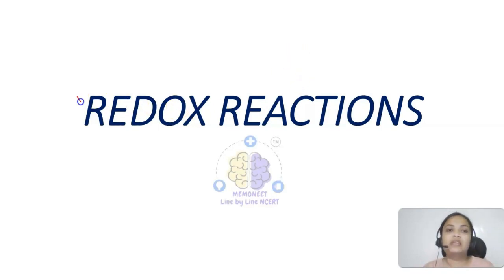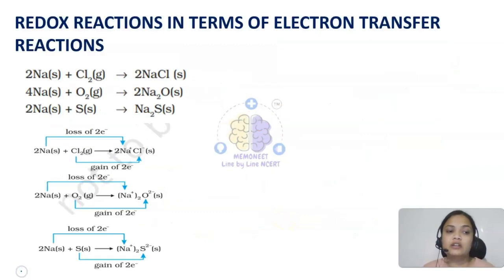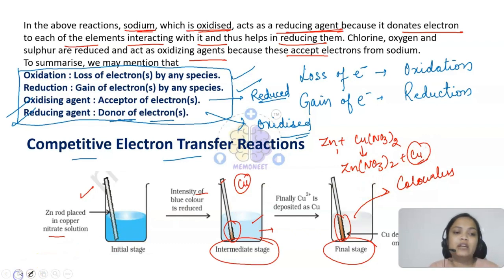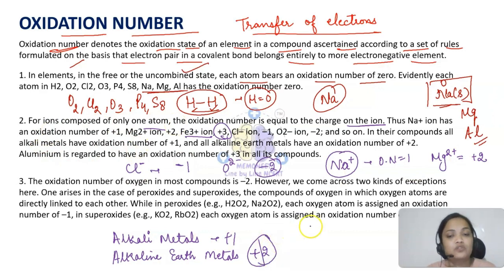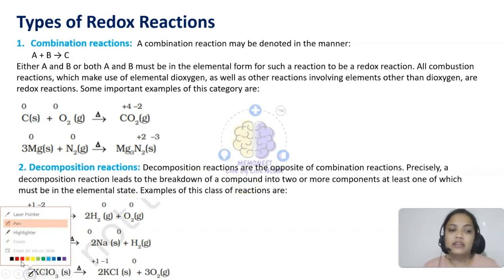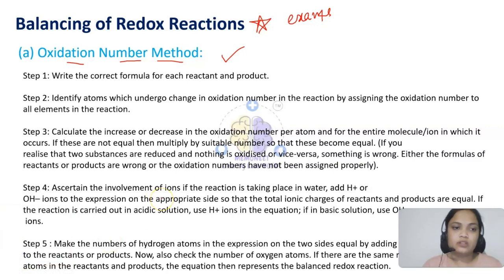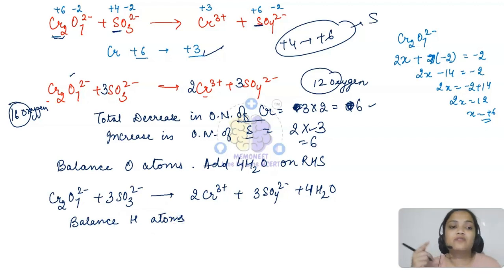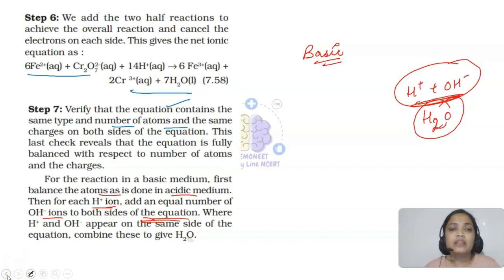Redox Reactions/Brahmastra Test Series/neet2025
Hello MemoChamps